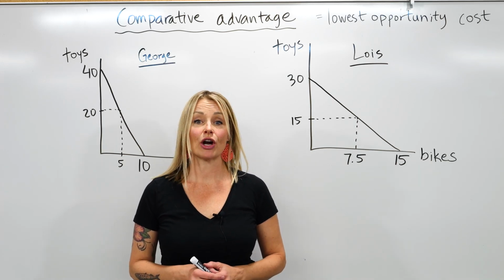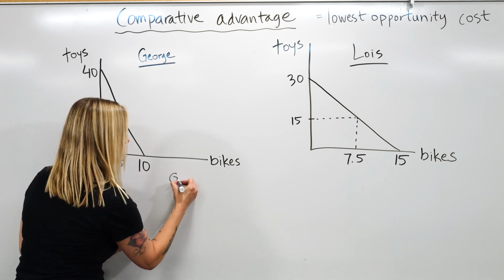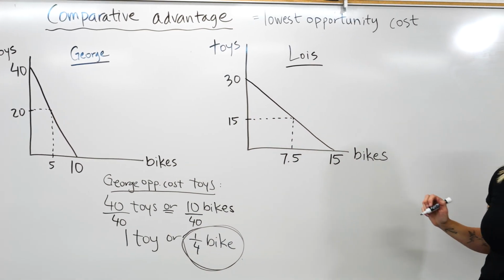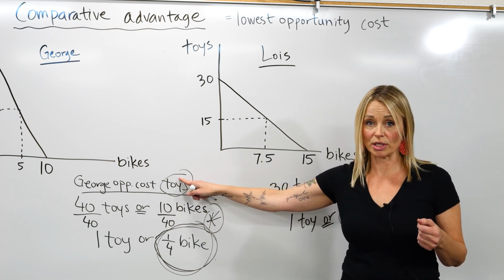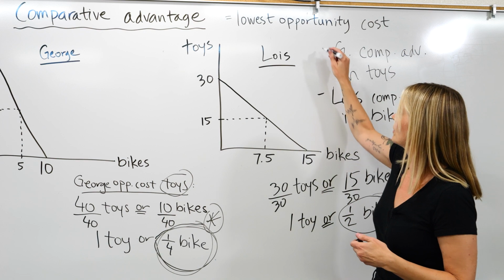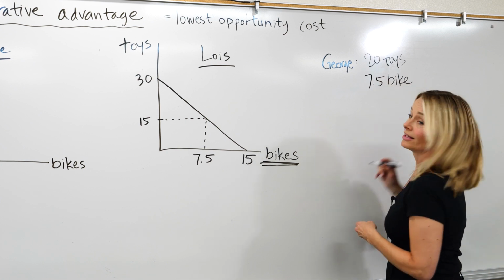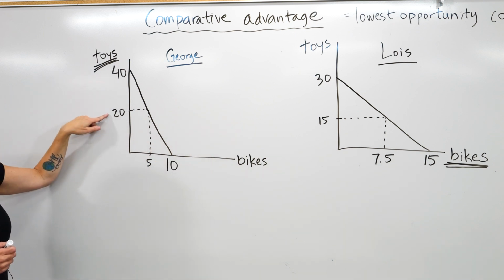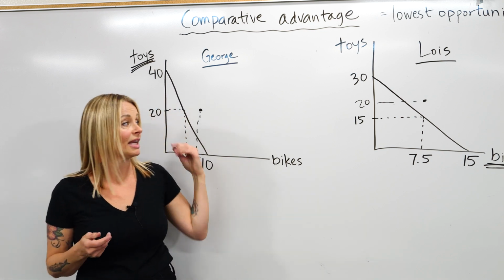Comparative Advantage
In this video I use an example to introduce:
1) Two people making two different goods
2) Calculating opportunity costs
3) Comparative advantage (a.k.a lowest opportunity cost)
4) Specialization
5) Trade
5) The idea that if each person specializes in producing the good of their comparative advantage, then they trade, both people CAN become better off (ignoring working conditions, transportation costs, environmental damage etc.)